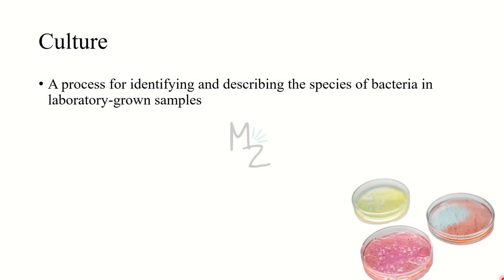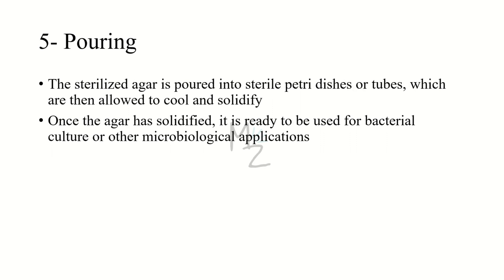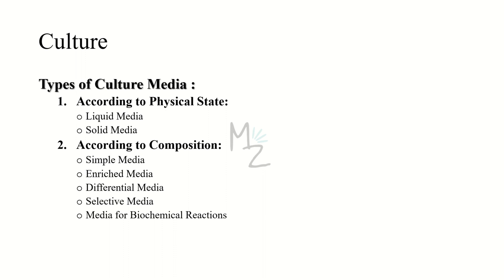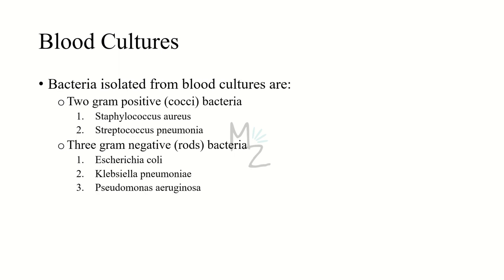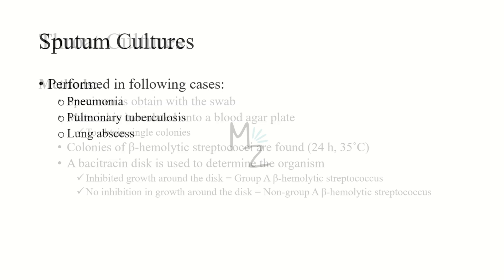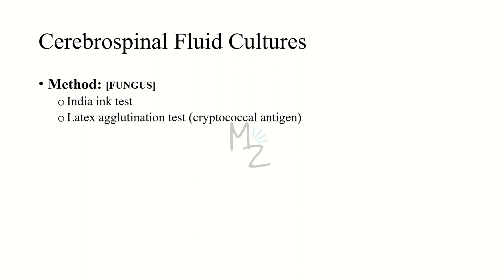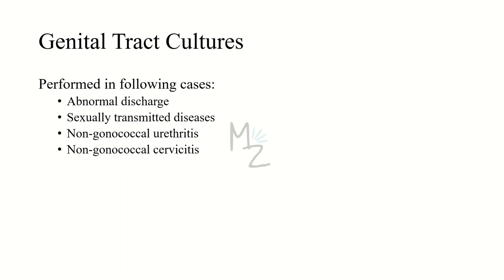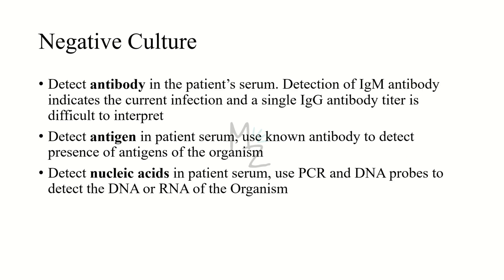Bacterial Culture Media and Types of Bacterial Agar | Selective, Differential & Enriched Media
Assalam u Alaikum everyone!
I hope you all are fine. Today, I am lecturing you on bacterial culture, how to make agar for cultures, types of cultures, how to do bacterial culture.Happy Learning!

🔗Link:
☆Parasito MCQS Ebook ($12)
🎬Videos
💎Socials
🛍️ AMAZON RECOMMENDATIONS:
Books 📚

TIMESTAMPS:
00:00 Intro
00:21 Culture
00:28 Imp Terms
1:09 Agar
1:31 How to Make an Agar
2:56 Method of Culturing
3:25 Types of Culture
5:43 Common Bacteriologic Agars
7:13 Blood Culture
8:50 Throat Culture
9:53 Sputum Culture
11:18 CSF Culture
12:41 Stool Culture
13:20 Urine Culture
15:04 Genital Tract Culture
15:58 Wound & Abscess Cultures
16:43 Negative Cultures
17:44 Socials